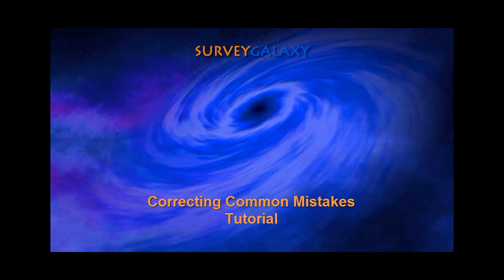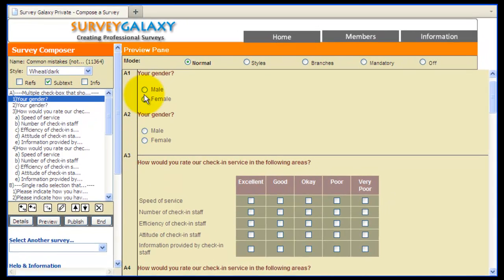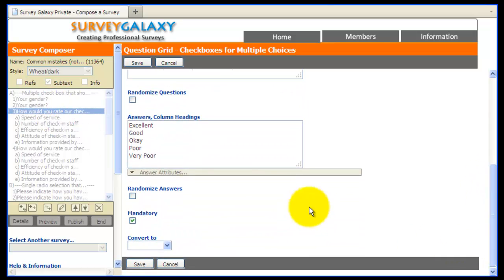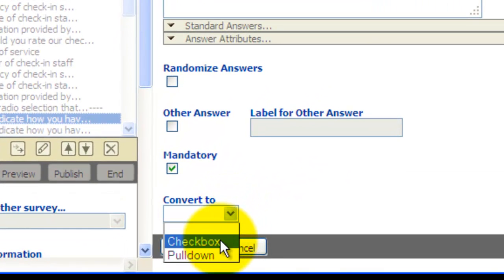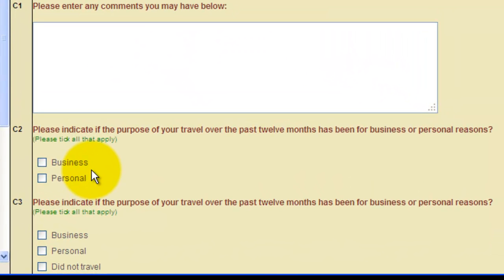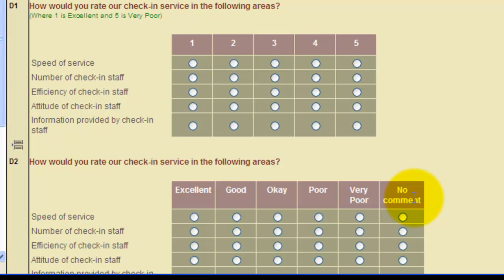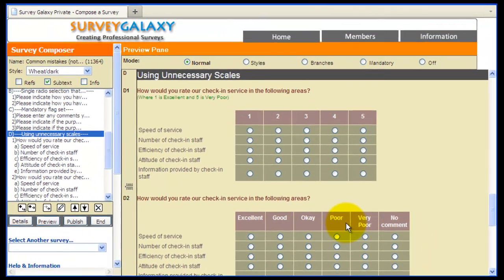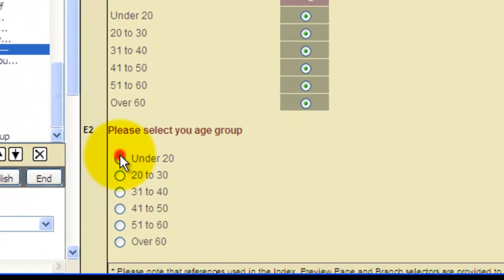08_39_Correcting_Common_Mistakes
This tutorials lists some common mistakes that occur when people are new to designing surveys, the tutorial demonstrates how most of the mistakes can be easily corrected.